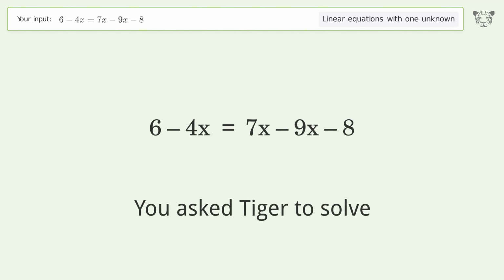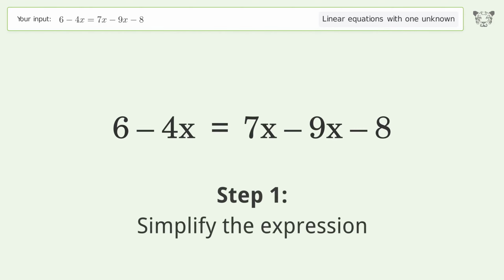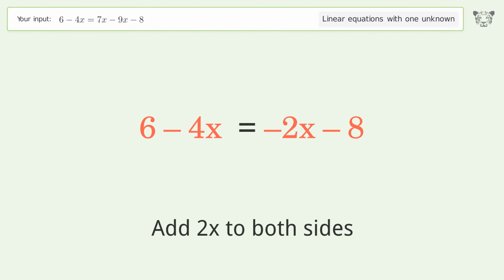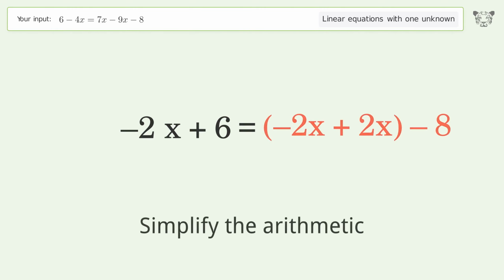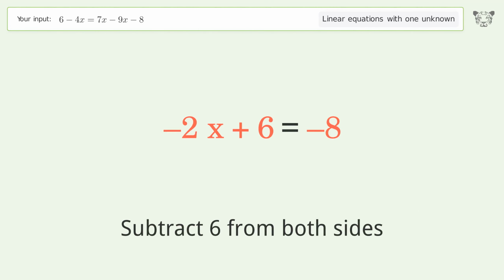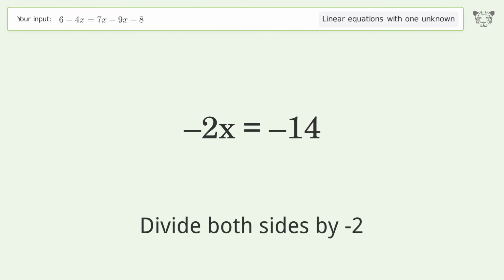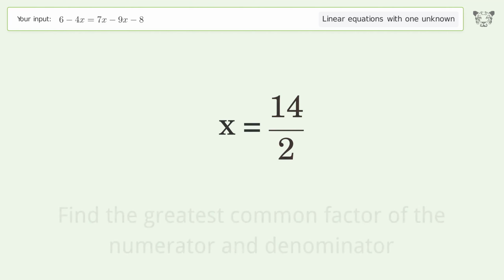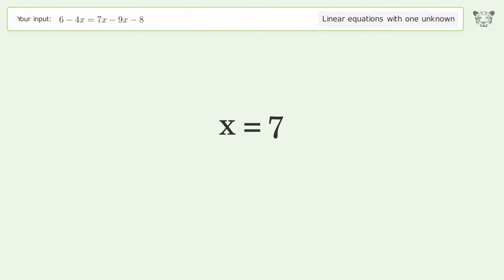Linear equation with one unknown: Solve 6-4x=7x-9x-8 step-by-step solution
for a step-by-step and more tips and tricks for dealing with linear equations with one unknown.